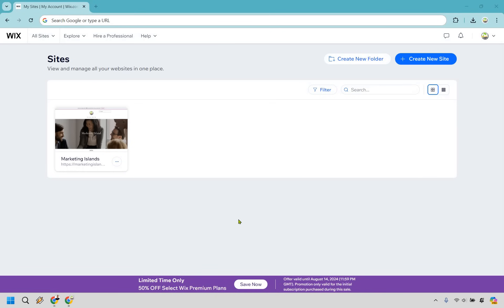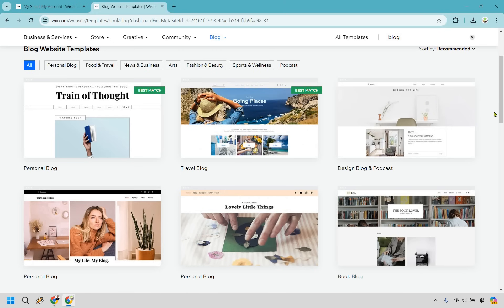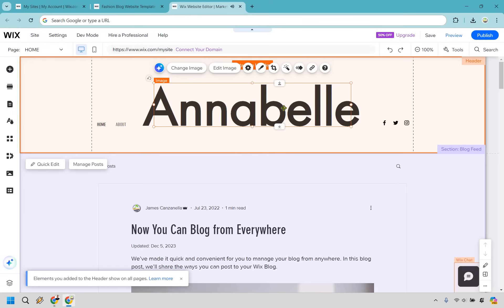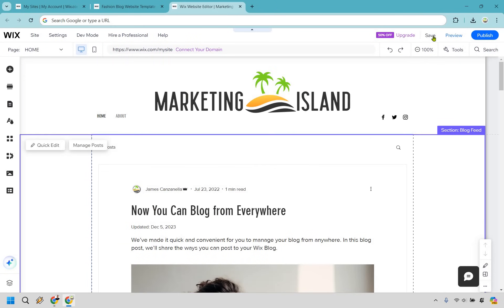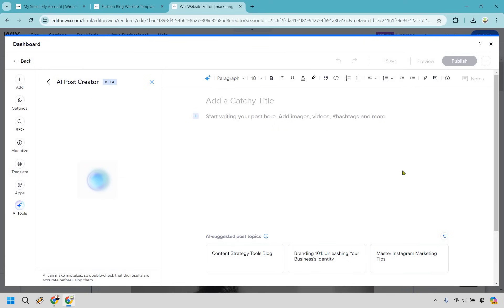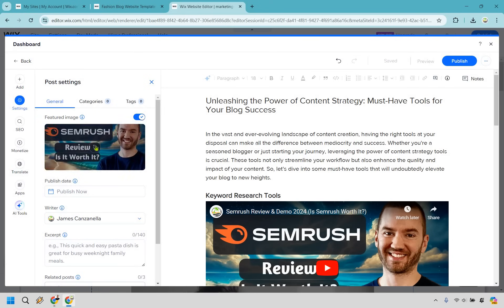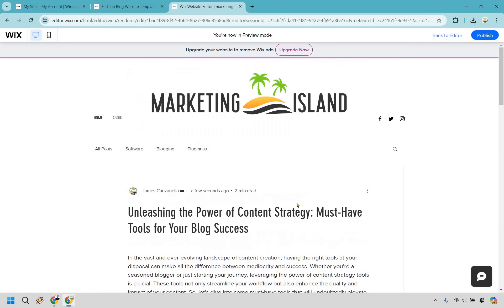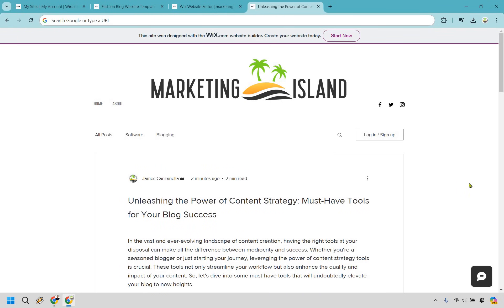Wix Blog Tutorial (How To Create A Blog On Wix)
Wix Blog Tutorial 2024

⌚ Chapters
00:00 Introduction
00:10 Create New Blog
00:46 Blog Details
01:32 Blog Templates
03:00 Blog Header & Footer
06:29 Create Blog Post
06:54 Create Blog Post With AI
07:43 Blog Post Settings
11:29 Blog Post Categories
12:48 Outroduction

👋 Hey there! Thanks for checking out my Wix Blog Tutorial 2024 video. Here's what I'll be covering for you:

🏝️ Wix Blog Tutorial - We'll embark on a journey to explore the ins and outs of setting up your very own Wix blog, turning your creative waves into a beautiful blog beach.

🏝️ How To Create A Blog On Wix - I'll guide you step by step, like a seasoned sailor charting a course, on how to create a blog on Wix that stands out like a hidden treasure waiting to be discovered.

🔍 I hope you enjoy the video as much as a relaxing day on a tropical island! If it helped you ride the waves of blogging success, give it a thumbs-up and let the good vibes flow.